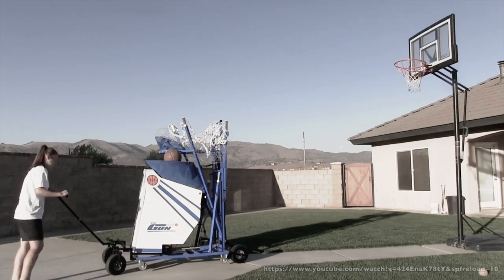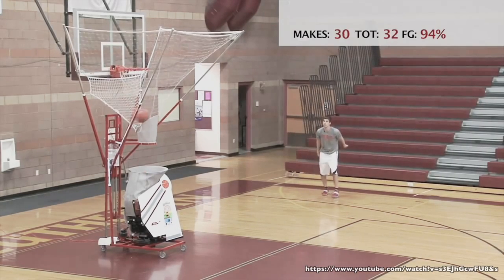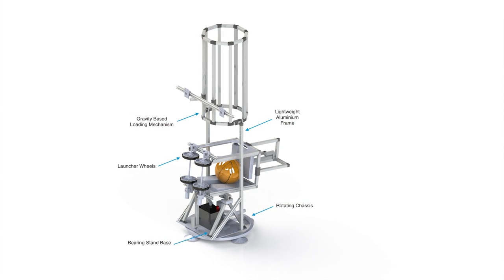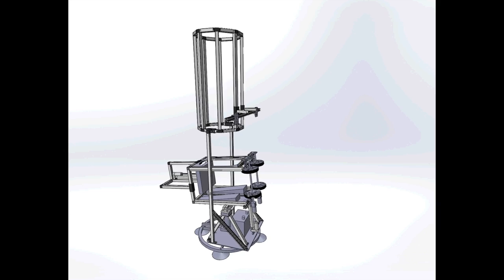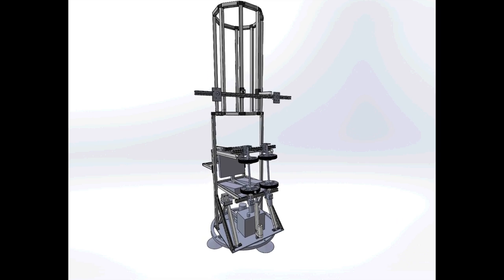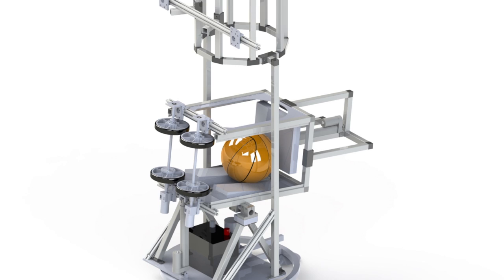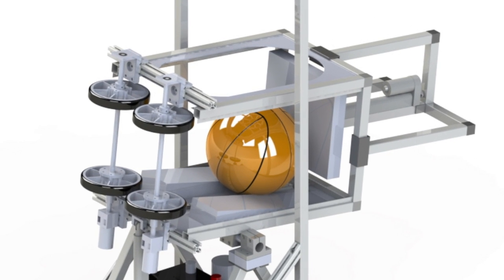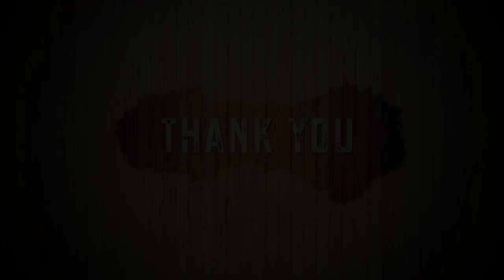MSCI 454 Pitch Video - SHARPSHOOTER (Automated Basketball System)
Basketball players, ranging from high school students to NBA professionals all train hard to improve on their skills. Aside from team practices, players practice on their own time to improve on different aspects such as dribbling, shooting percentage, etc. The current form of practice is having another person with you to facilitate that training by passing you the ball (coach or colleague), or a machine that repeatedly passes the ball to the player in a fixed pattern. In the case of the machine, they are expensive, bulky, large, and not autonomous or intelligent.

Our goal is to design and develop a cheaper, smarter, and a fully autonomous solution for basketball players to train by themselves.